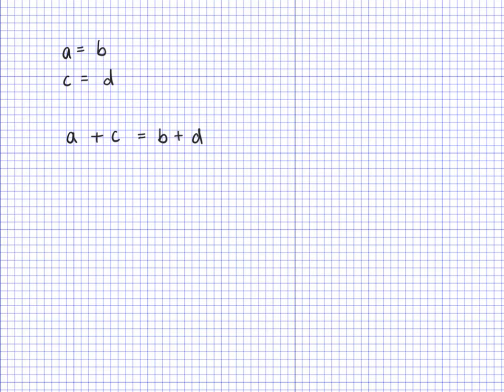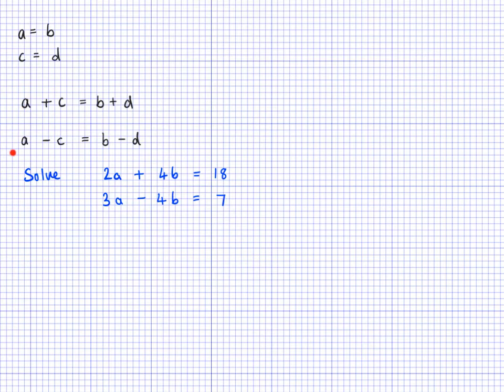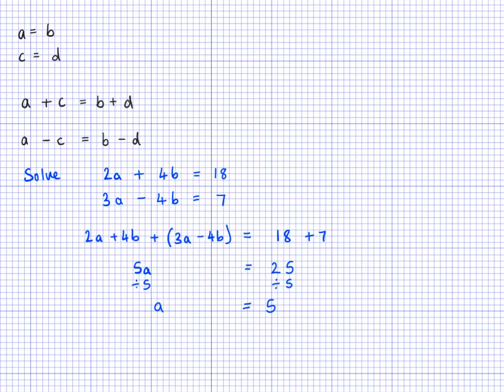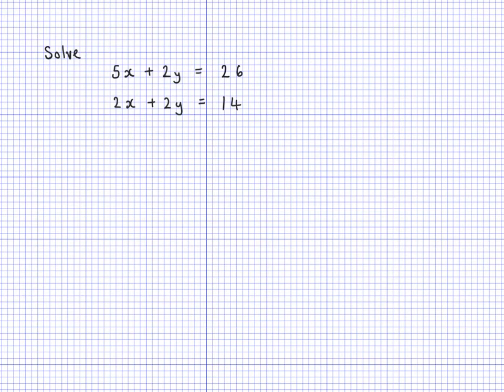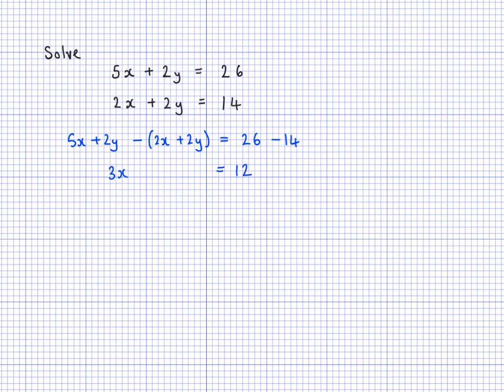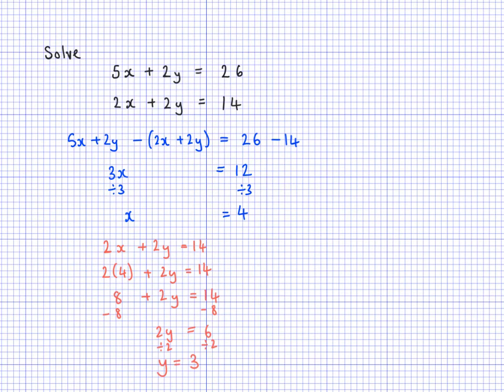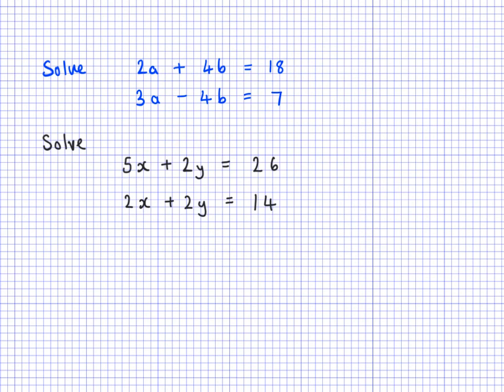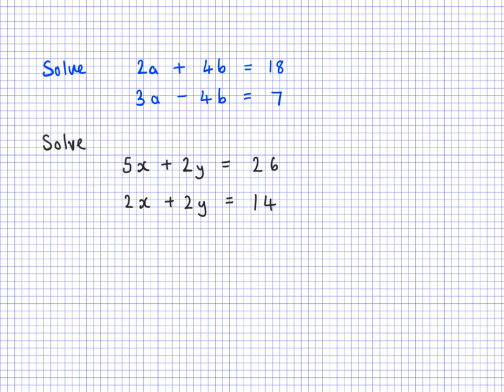Simultaneous equations (HW due 18-11-20)